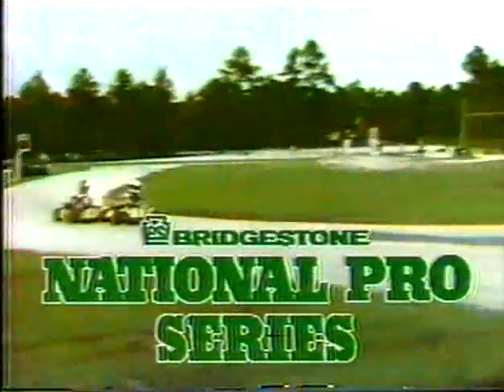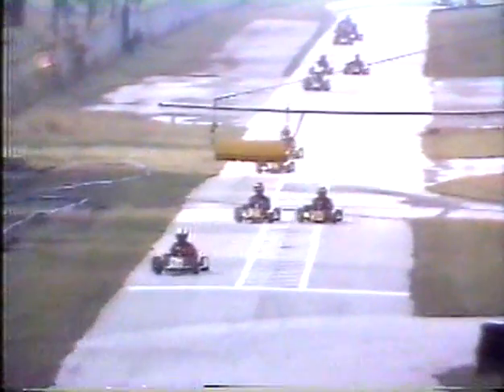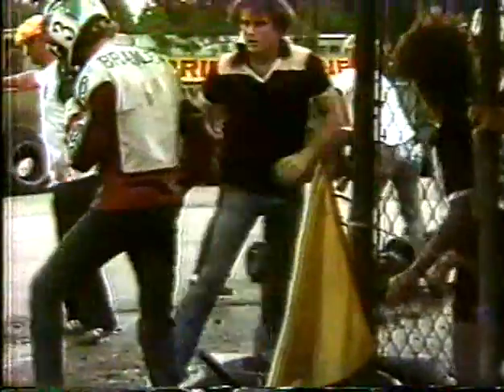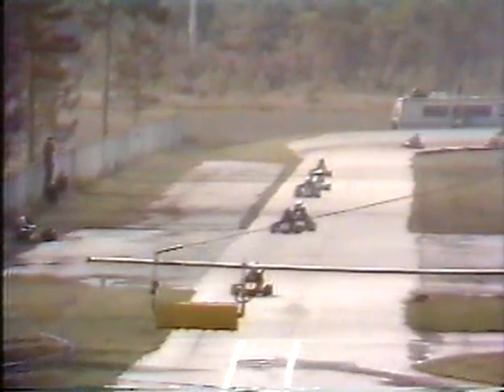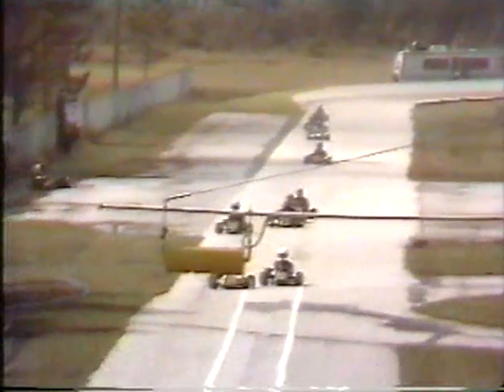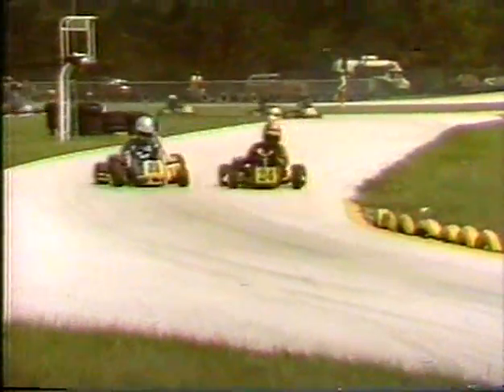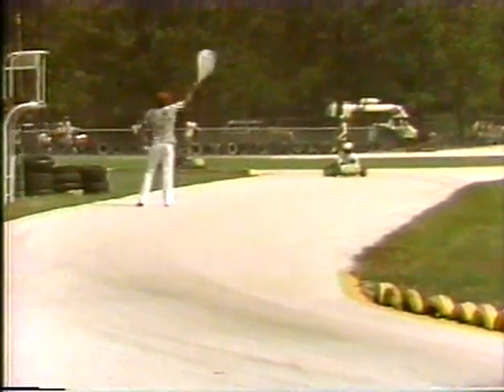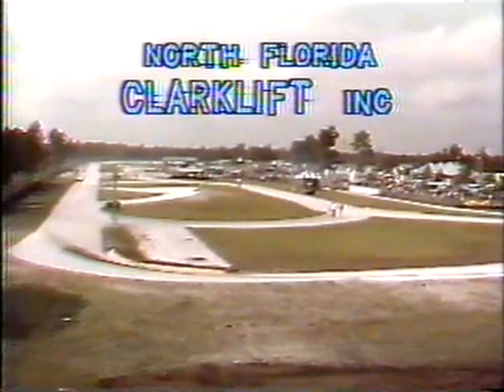1979 Jacksonville Pro Race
Round two of the 1979 PKA series held at the 103rd Street Kart Track in Jacksonville, FL.